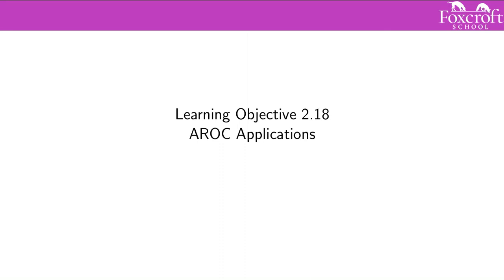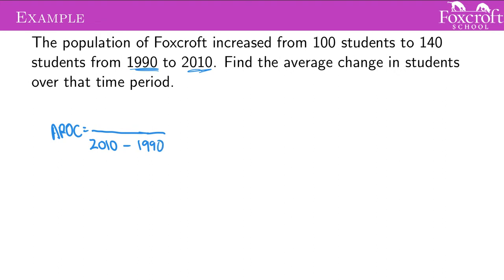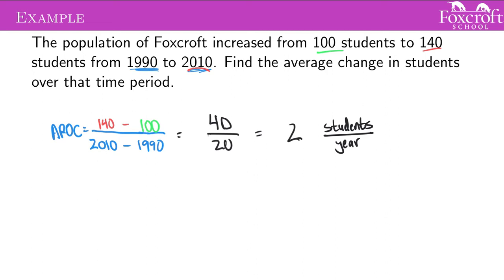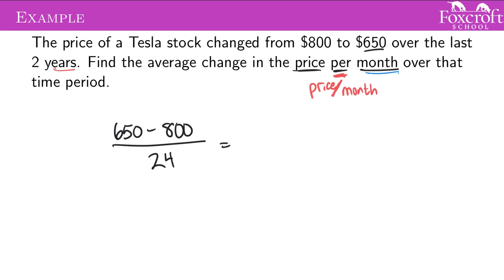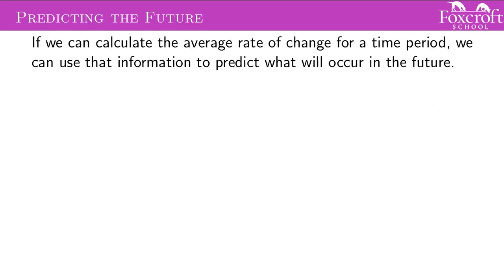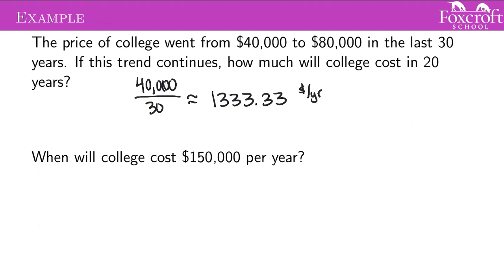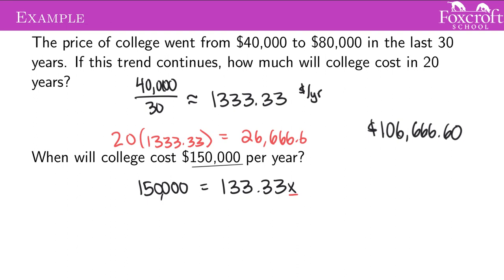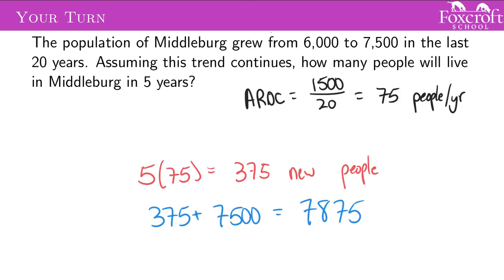2.18 Average Rate of Change Applications